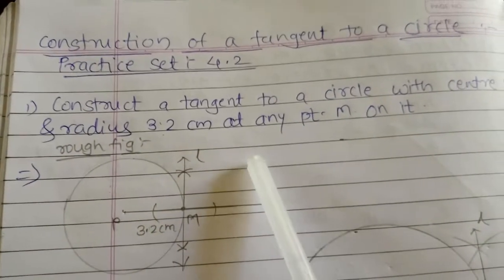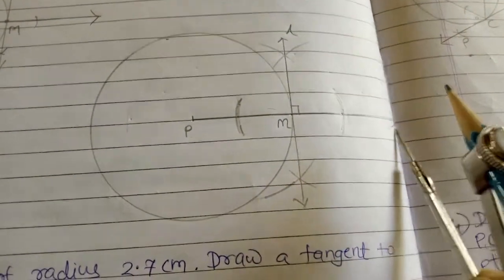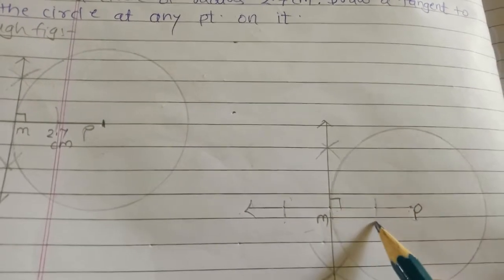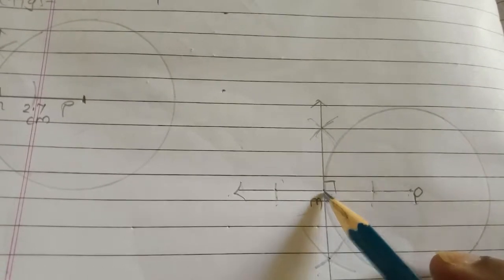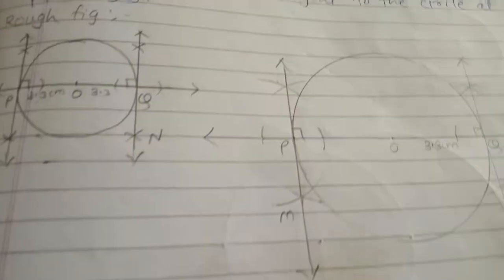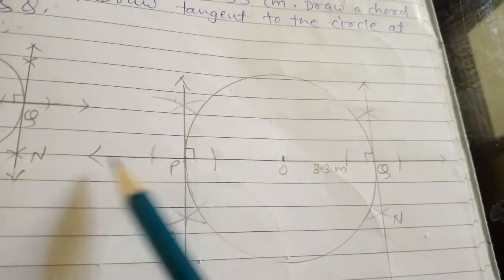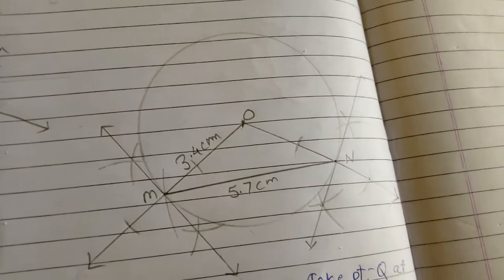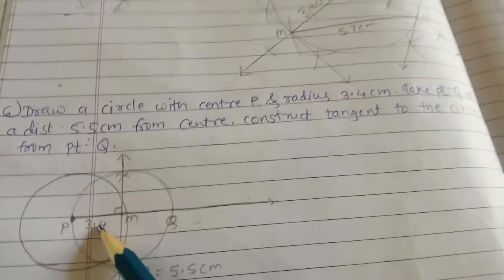Lecture 17_2 Geometric construction -10 th